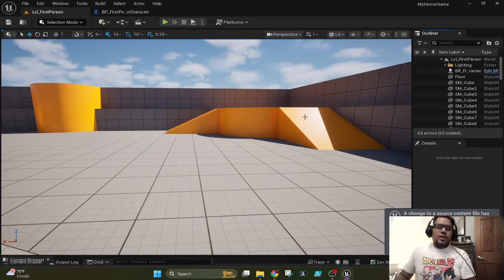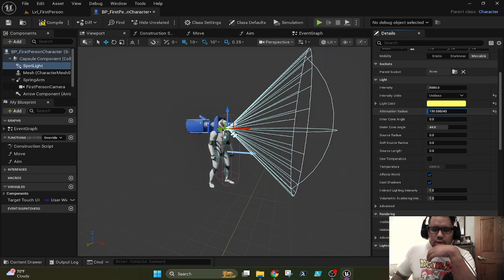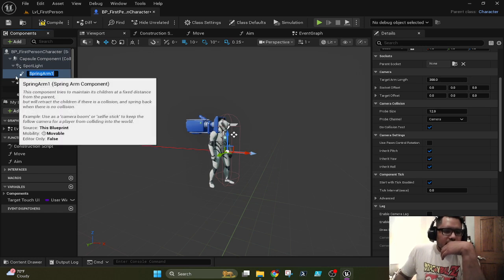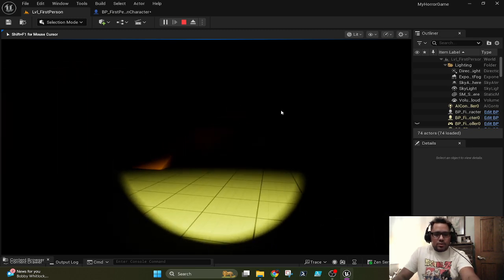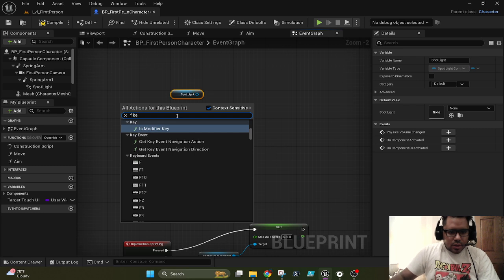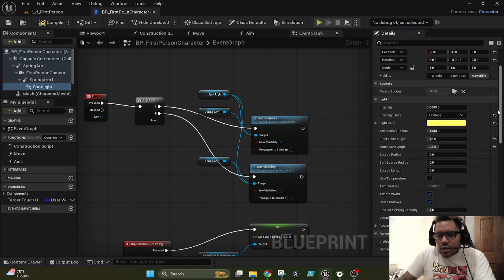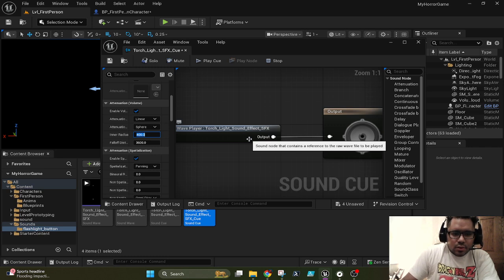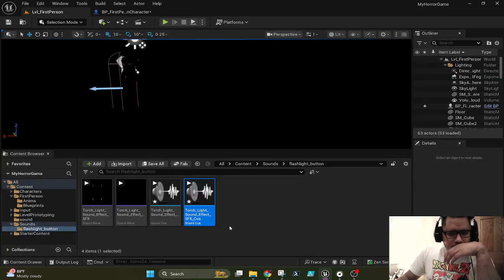My First Horror Game - creating a flashlight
In this video I explore more with what I can do with my first person character on unreal engine, we learn how to create a flashlight and also add a sound effect for when we turn it on and off. This was a huge achievement for me, and I can’t wait to work more on this software!